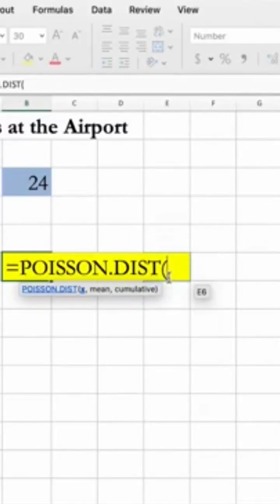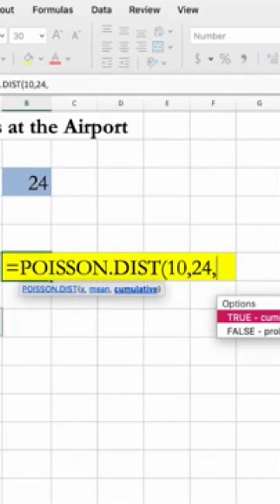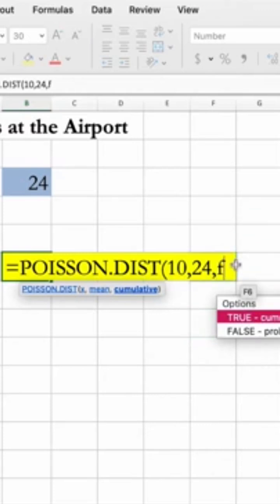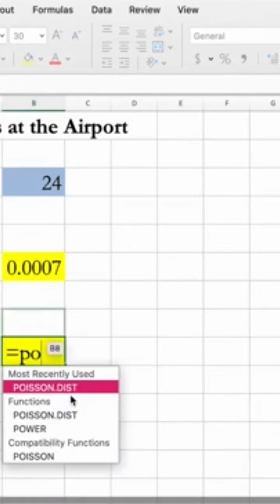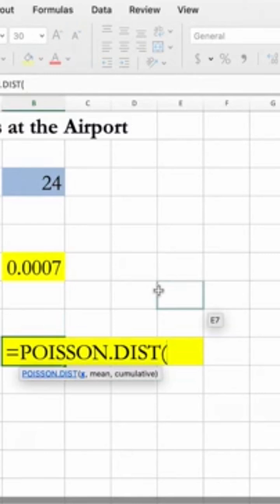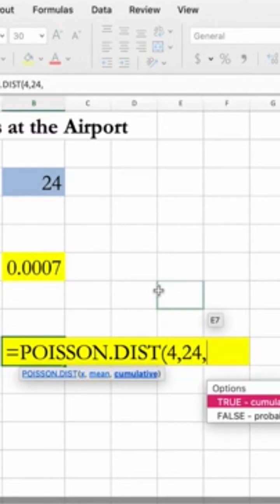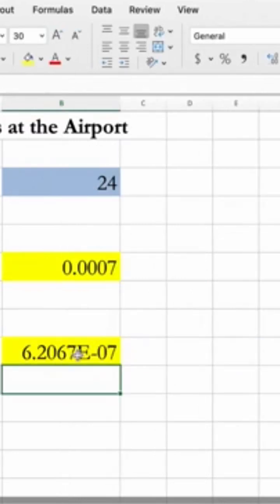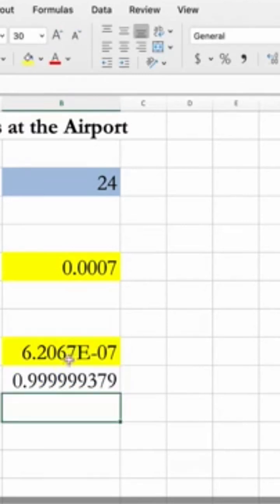🙋‍♀️ Explain the Poisson🤳 Distribution Function in Excel, Quick🙂 calculation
New iPhone 14 Case
Apple iPhone 13 Pro Max (1TB, Sierra Blue)
New Apple MacBook Pro: Apple MacBook Pro
Apple EarPods Headphones with Lightning Connector
Apple AirPods Pro
Kindle Paperwhite
Wireless On-Ear Headphones with Purebass Sound
Apple iPad Air (10.9-inch, Wi-Fi + Cellular, 64GB)
Stylish College School Travel Casual Daypack Bookbag
Telescope, 70mm Aperture 400mm Astronomical Refracting Telescope
Watercolor Ethnic Boho Floral Mouse Pad
Classic Desktop Stapler Heavy Duty, 20 Sheet Capacity
Computer Monitor Stand Riser [Metal]
Rose Gold Marble Backpack
Extension Cord with 8 Outlets and 4 USB Ports
USB Microphone for Computer,Streaming, Podcasting, Vocal Recording, External Gaming Mic for Mac Laptop Desktop
USB/XLR Dynamic Microphone for Gaming, Podcasting, Recording & Streaming, Built-in Headphone Output